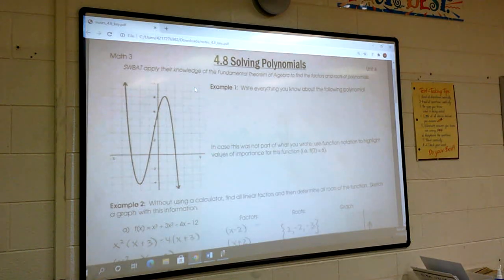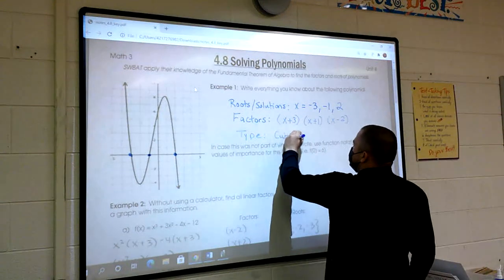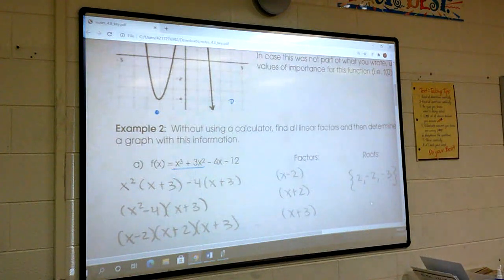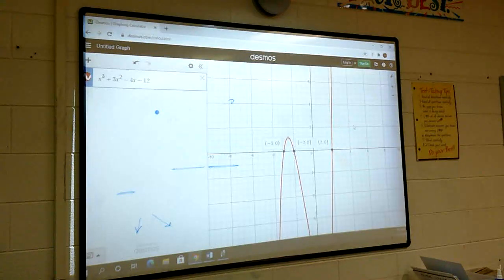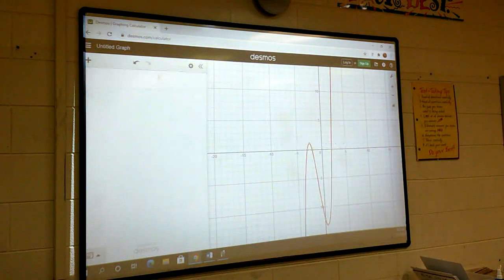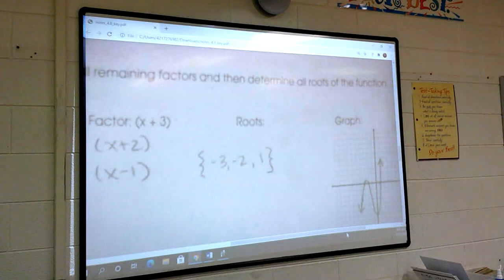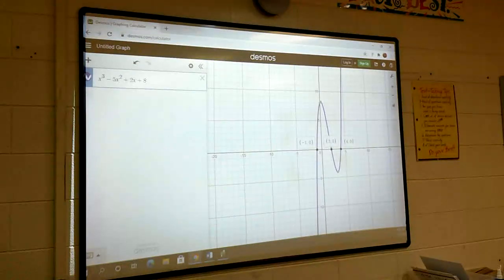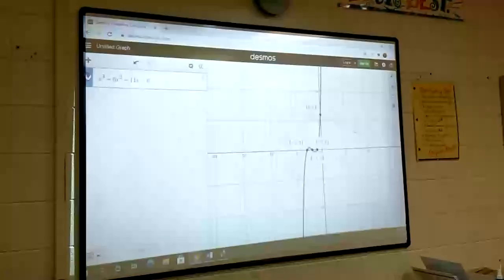6.8 Solving Polynomials Notes